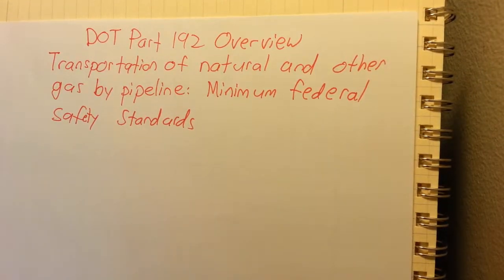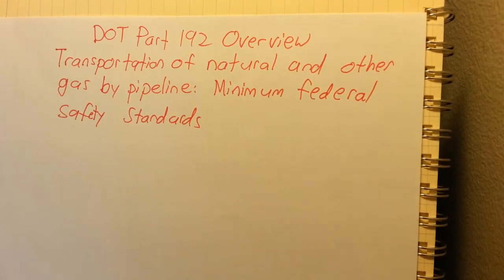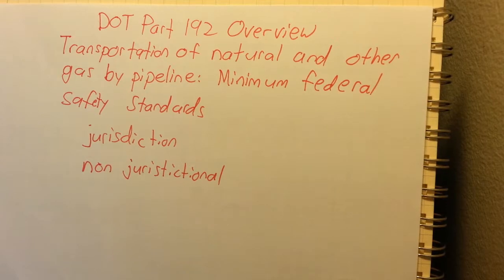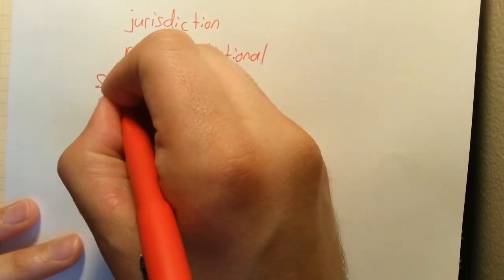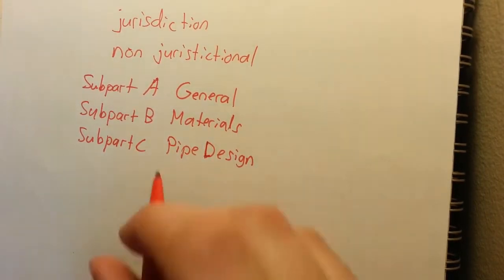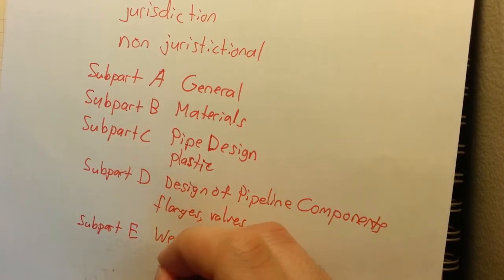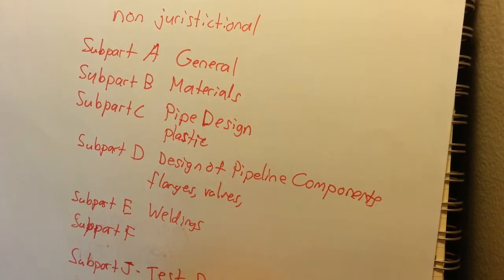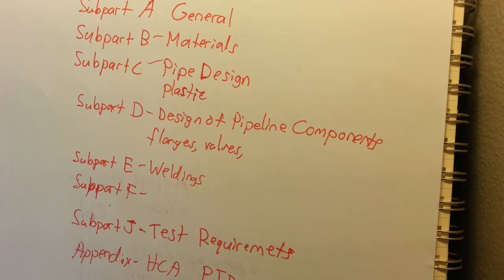DOT Part 192 Overview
I go through a quick overview of DOT Part 192 Transportation of Natural Gas by Pipeline

Here is the link to the DOT Part 192 Electronic copy